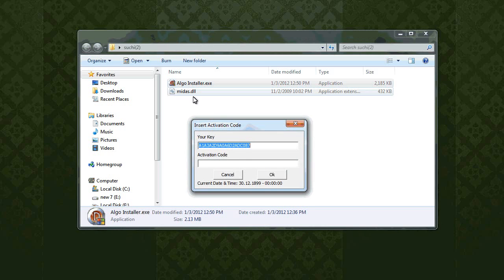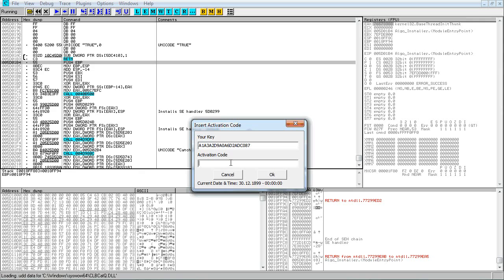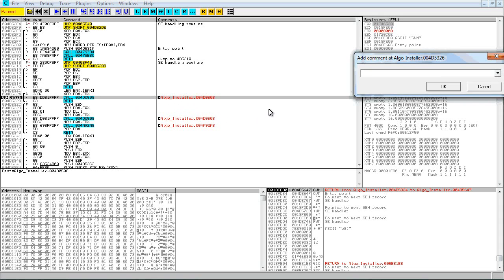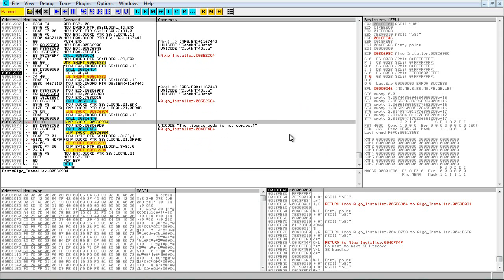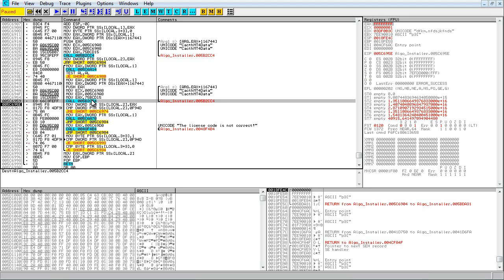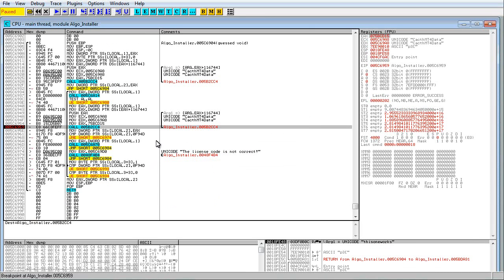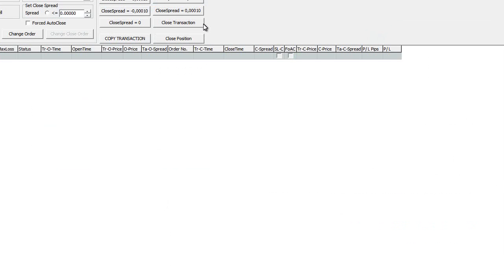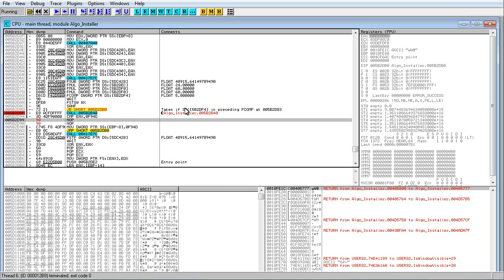User submitted program reverse in OLLYDBG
in this video we analyze a user submitted program and we reverse engineer it to work as if it was activated. we accomplish this by applying some of the techniques we have seen in the past. in the end we take the easy way out and save a modified version of the program.. but we only change 2 bytes... if we wanted to spend the time to filter through the series of algorythms that this program uses to make a keygen, we could but this program is old enough now that it really wouldn't be worth it...